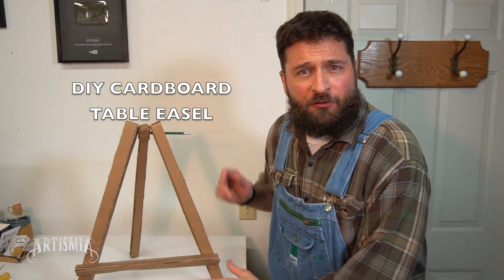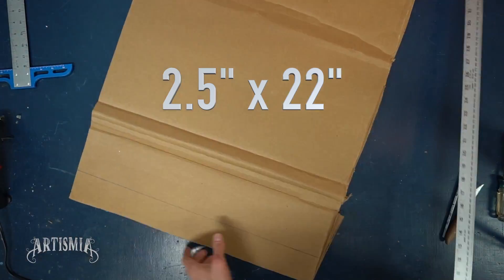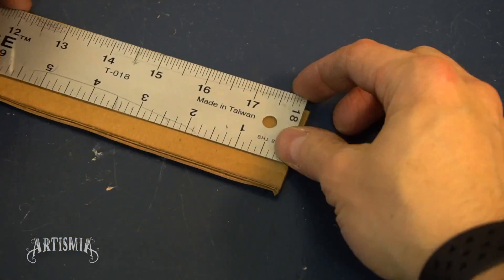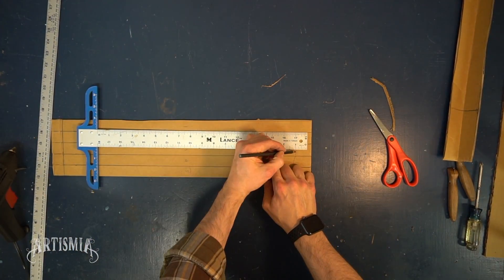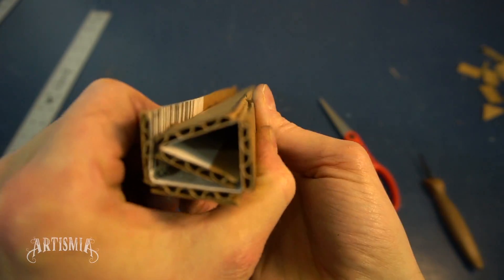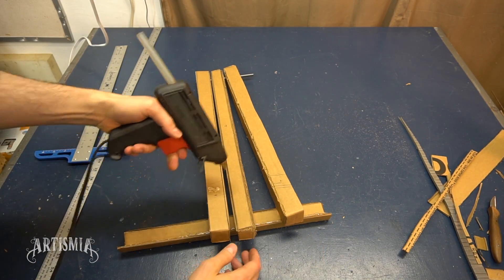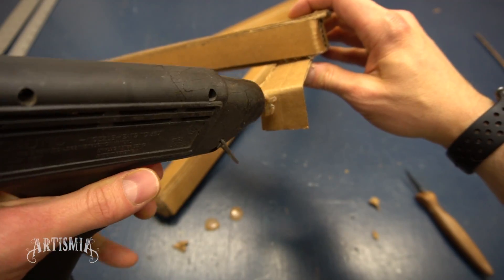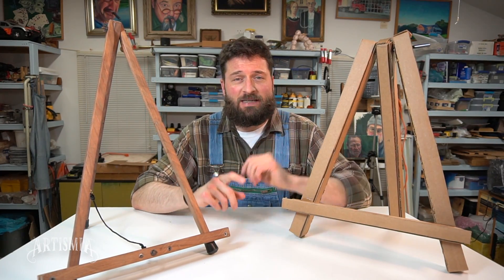Make an Artist Table Easel ~ CARDBOARD HOW TO DIY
How to make a Table Easel out of Cardboard, Glue and a Pencil.

This video is the property of Artismia (A registered Trade Name of ) and is protected by U.S. and international copyright laws. You may not copy, reproduce, distribute, publish, display, modify, create derivative works, or in any other way exploit any part of this copyrighted material without permission.